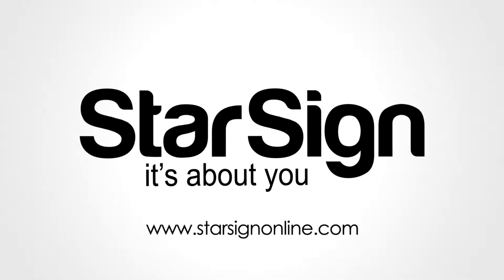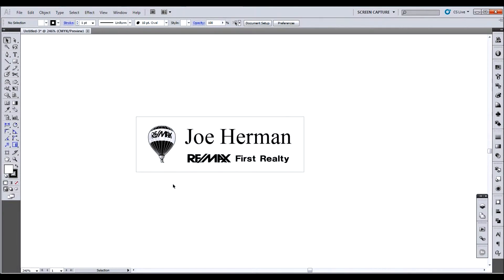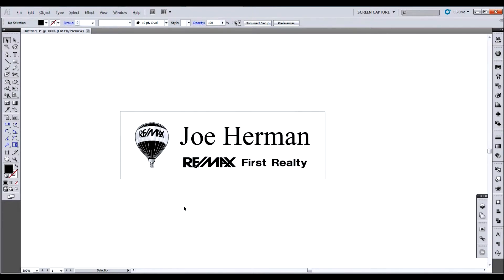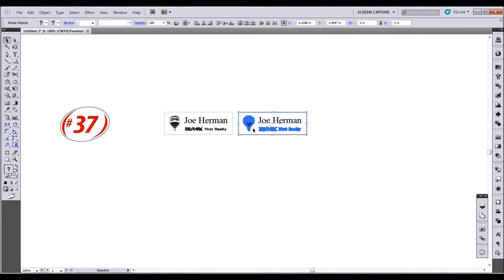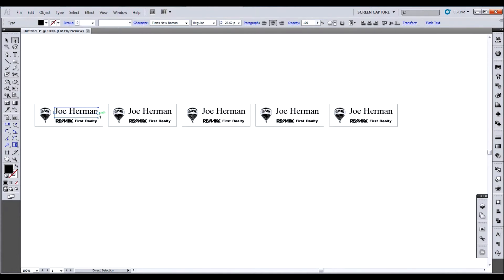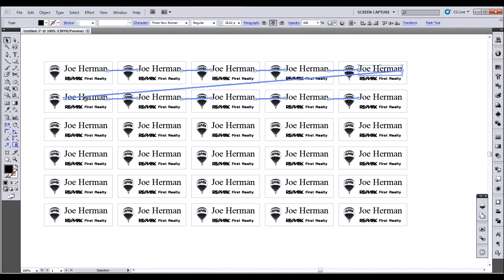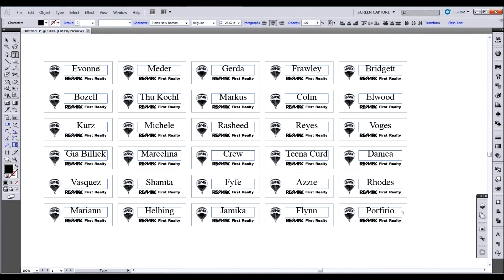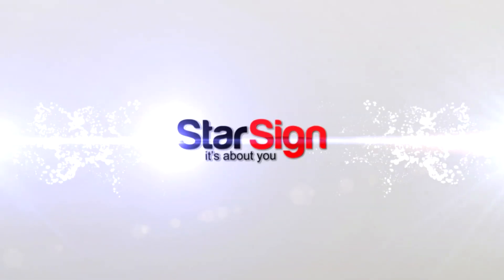Text Merge in Illustrator Part 1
Have you ever had a long list of info that you needed to add to multiple signs, business cards, or name tags? I will share with you a Text Merge workaround for Illustrator to make this process a lot faster and less painful.